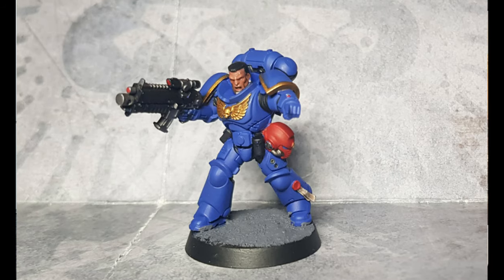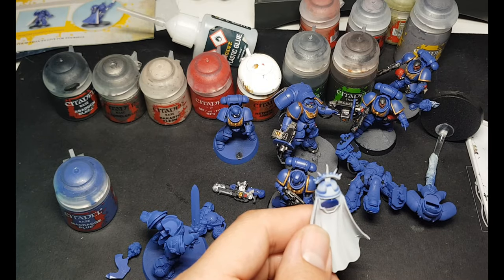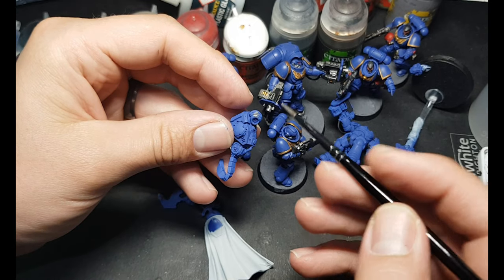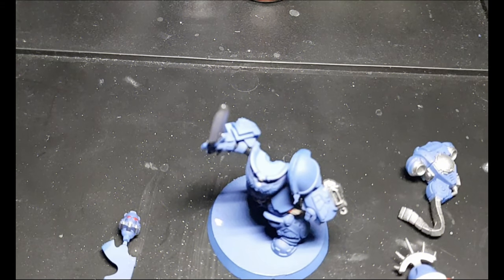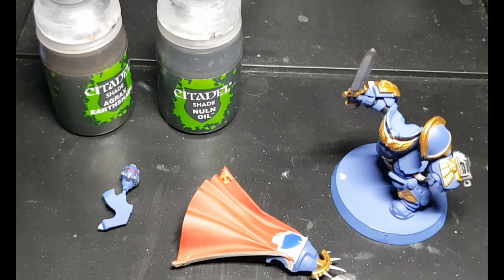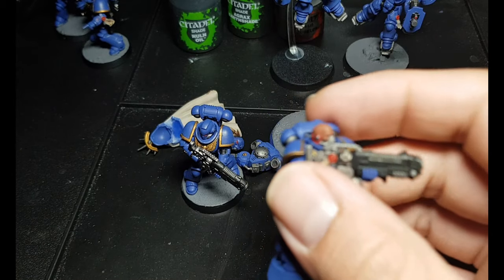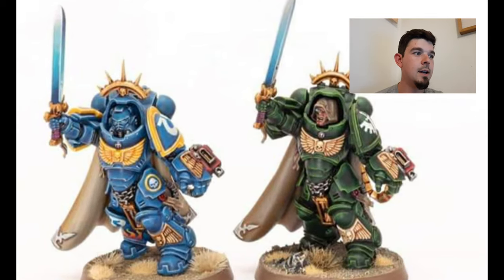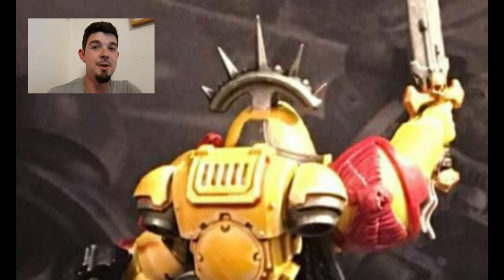Battle Ready Gravis Armour Captain and Sargents Warhammer 40k Conquest Issue 29 Painting Guide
A guide to getting your Sargents and Captain in Gravis Armour painted quickly for the battlefield. We also have a look at what you have done with yours in the Community Focus feature!